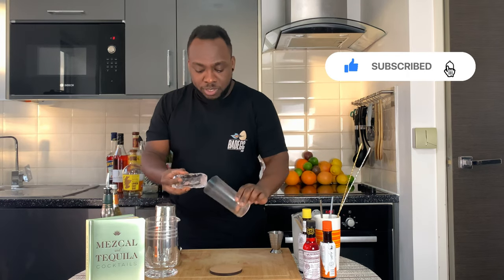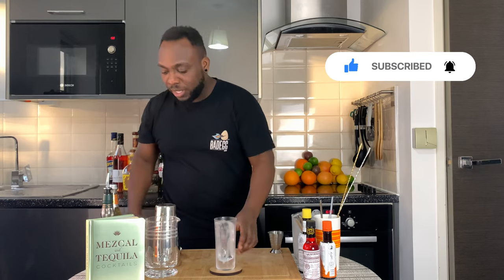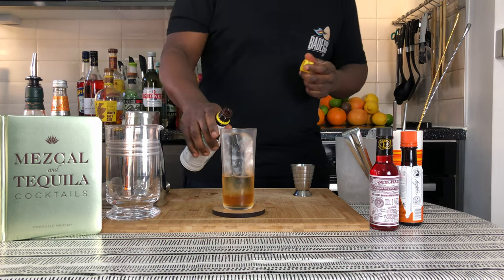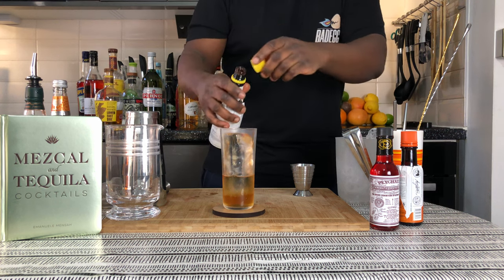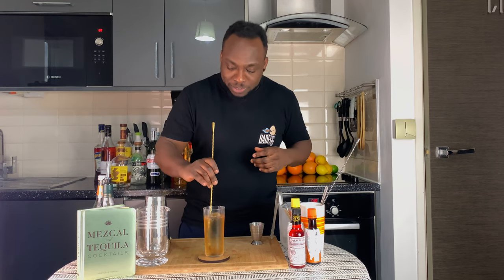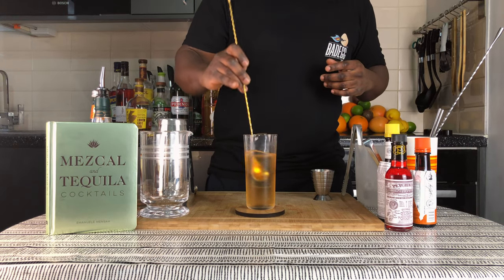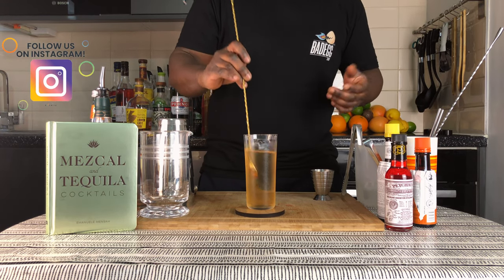How to make a HORSE'S NECK WITH A KICK with LELE | COCKTAIL with BORBOUN *cocktail in 1 min*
How to make a HORSE'S NECK WITH A KICK with LELE | COCKTAIL with BORBOUN

INGREDIENTS:
45ml Bourbon
2 dashes Angostura Bitters
Top Up with Ginger Ale

Garnish:
1 Lemon Coin